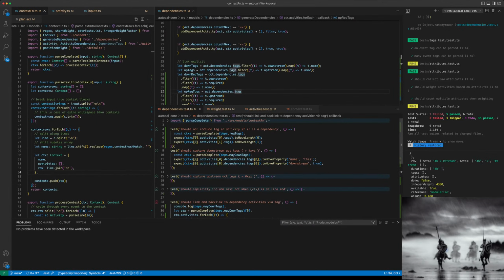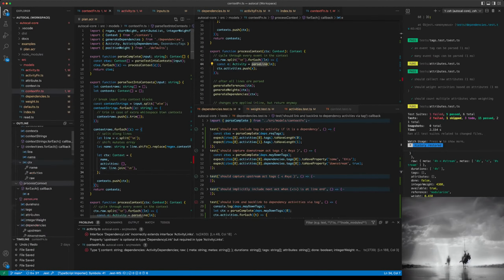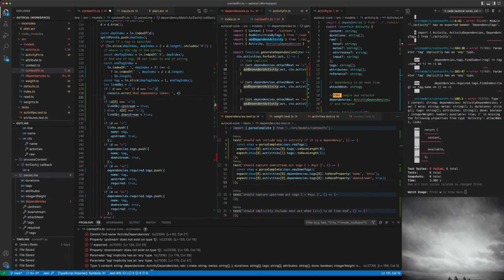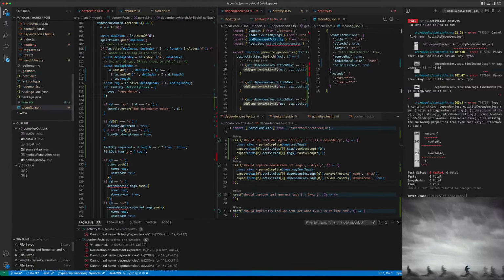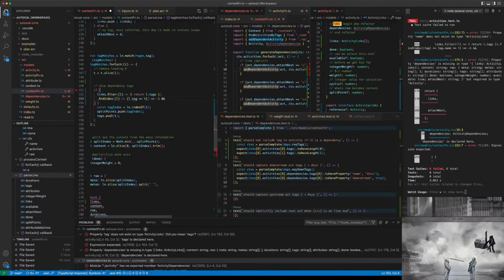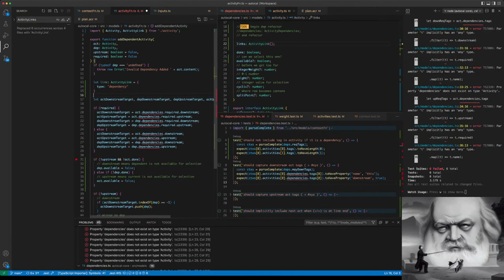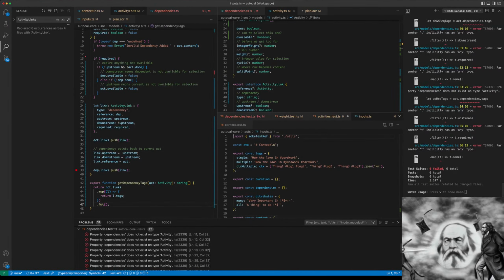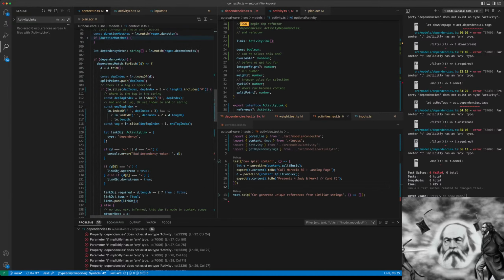Talking JavaScript / Typescript / Node - Refactoring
20,000+ hr tech industry vet building productivity software.
The mission: Save more time for users than we spend building the tool.

Answering questions from chat!